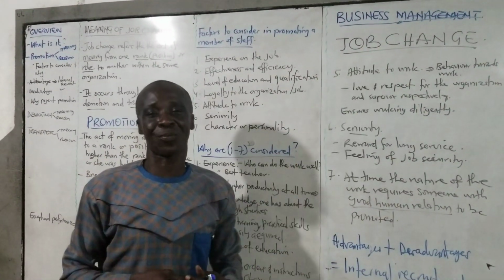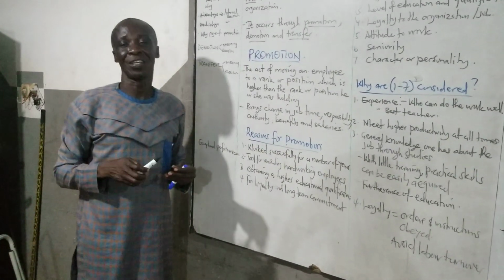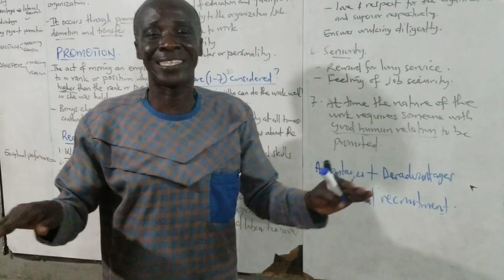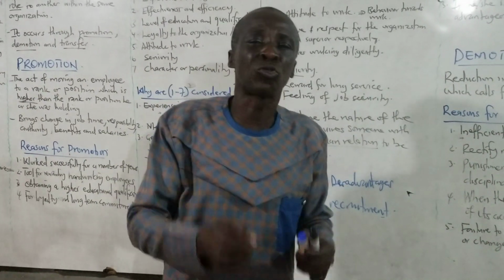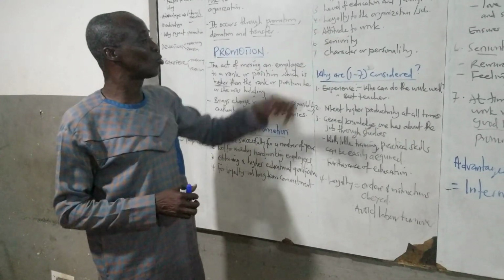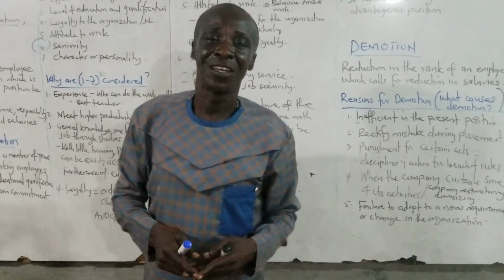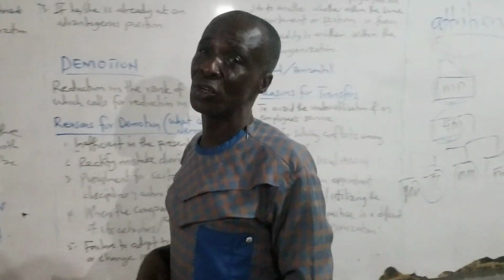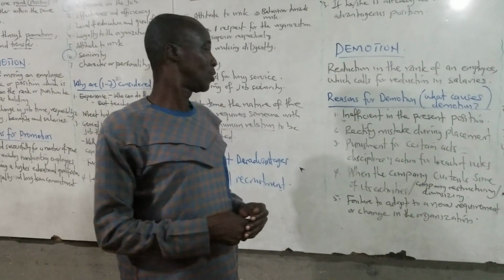Job Change 1